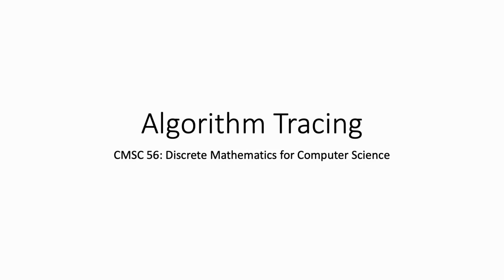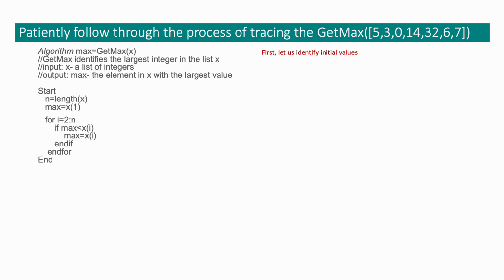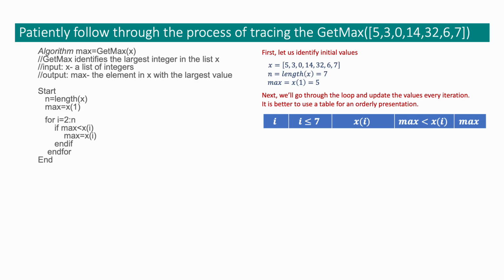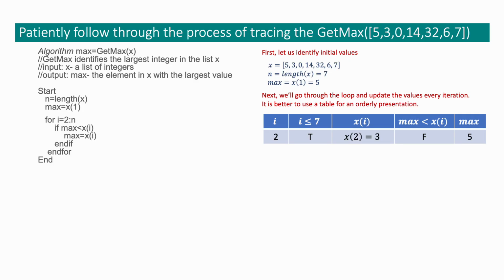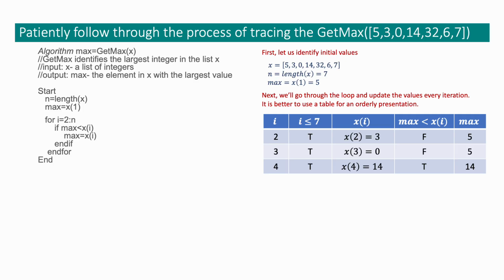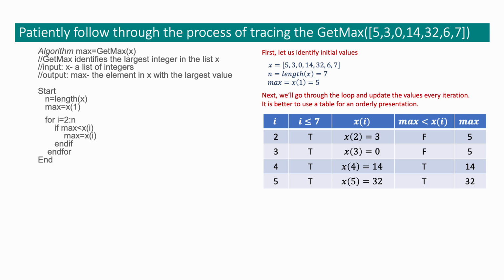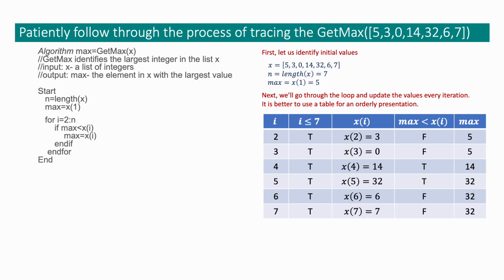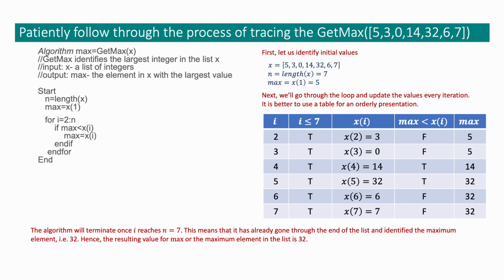T4 02 Algorithms Tracing